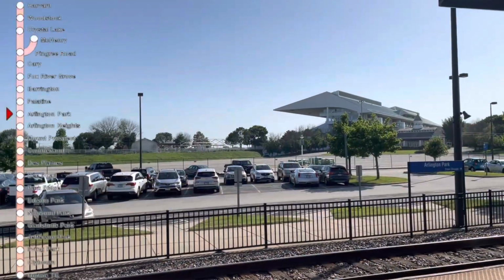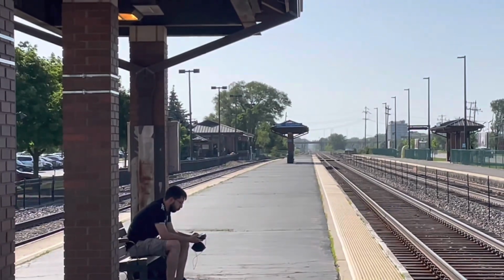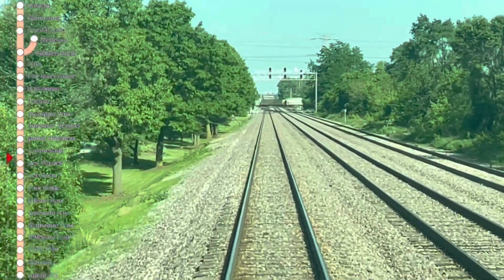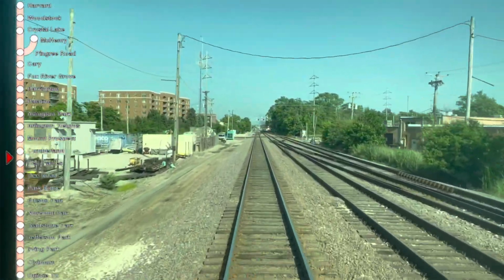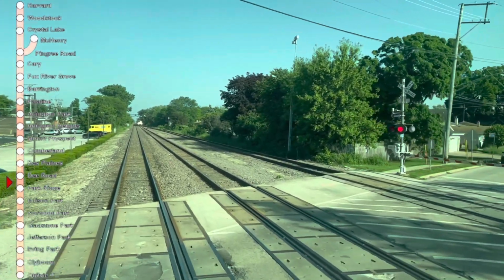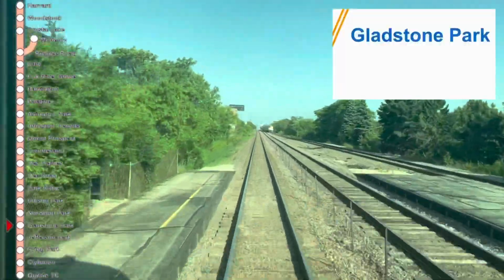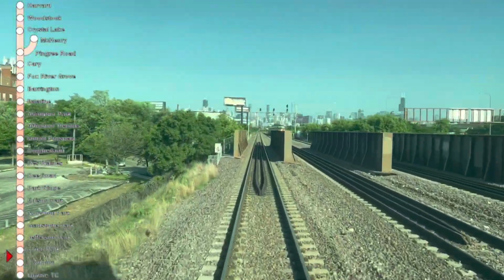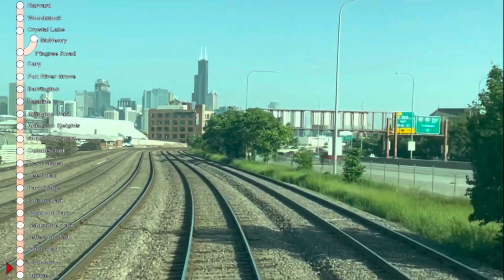Metra Union Pacific Northwest Line | Reverse-Rush Cab View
Metra’s Union Pacific Northwest line is the longest of all Metra lines. It runs from Ogilvie Transit Center in downtown Chicago to Harvard, IL, with a branch line to McHenry. This line has service on weekends, as well as on weekdays in the opposite direction of rush hour, which is more than some Metra lines can boast.
We rode an afternoon train from Arlington Park station to Ogilvie. Because the control car always faces Chicago, we were able to see out the front window of the train, and record many of the rush hour trains passing us in the other direction.